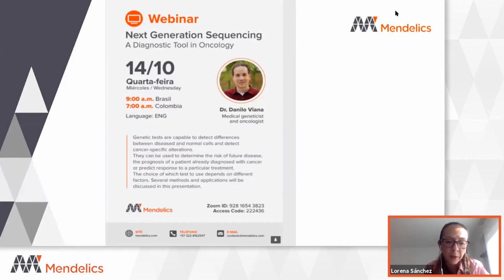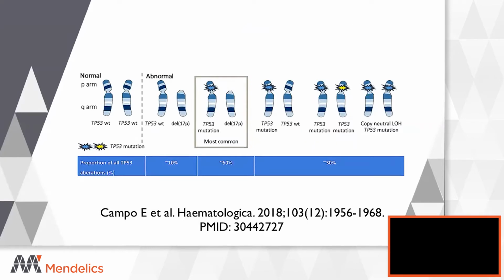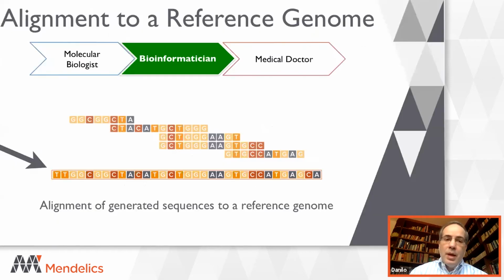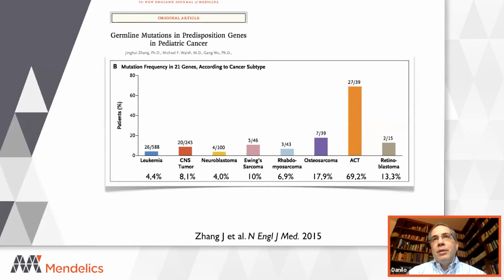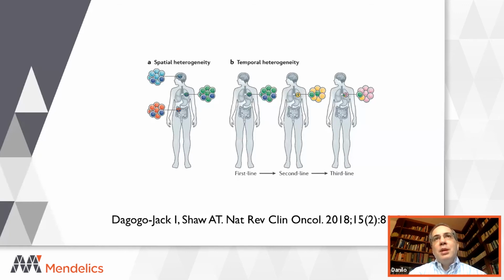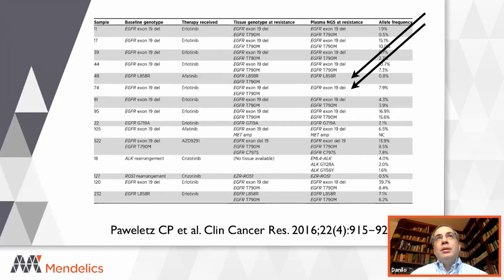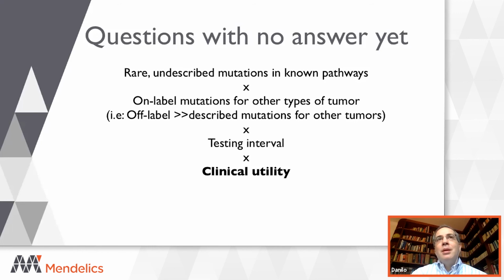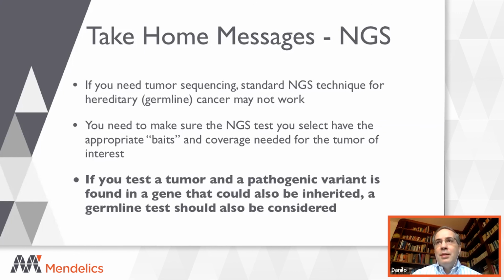Webinar Next Generation Sequencing (NGS)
This webinar introduces the Next Generation Sequencing technique in genetic diagnosis.

The speaker will talk about the many diseases that can be diagnosed by NGS techiques and all the analytical steps in this process.

Speaker:
Dr. Danilo Vilela Viana
PhD, Geneticist and Oncologist

Did you like this content? Share the knowledge with more people.